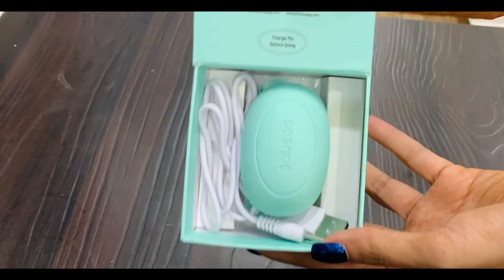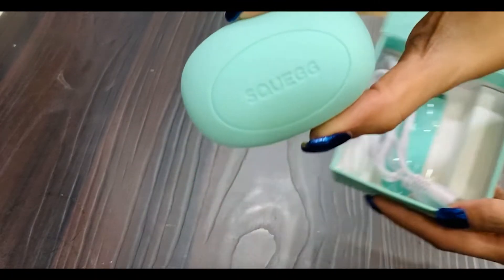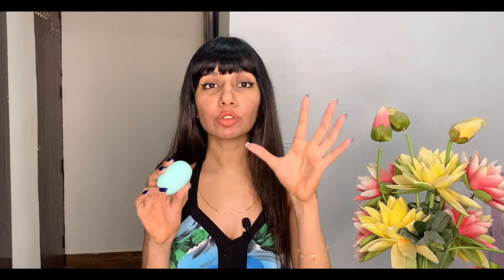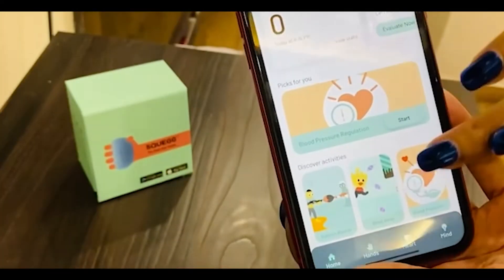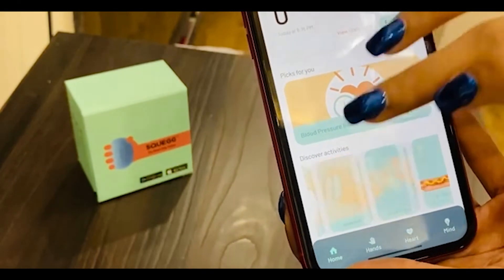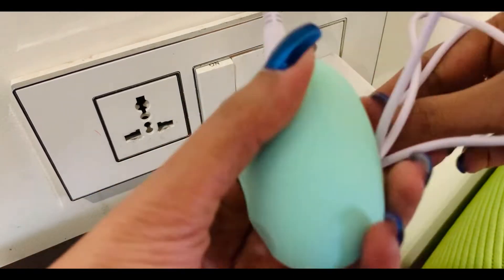SQUEGG the smart grip trainer (In-depth review)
Squegg or Squeeze Egg due to its shape is an ergonomic grip strength training device- it is like a stress ball. It has a Bluetooth technology wherein all you need to do is upload the Squegg app on your phone and do grip strengthening exercise and receive instant valuable bio-feedback. Not only isometric exercises, there are some fun games as well !
Just in case you are wondering why you need to improve grip strength training, grip strength training exercises lower your blood pressure, reduces your risk of cardio vascular diseases plus reduce the risk of injury like tennis elbow!
It comes with a charger . The main thing I like about this product is that it is super handy, can be done while watching tv.- 5 minutes per day
Would recommend it for people who are in  time-crunch and have issues like muscular or joint pain or any kind of injury